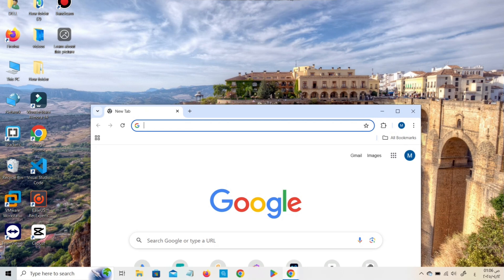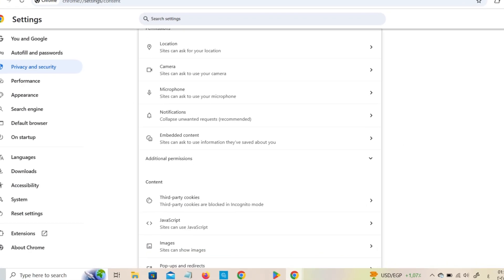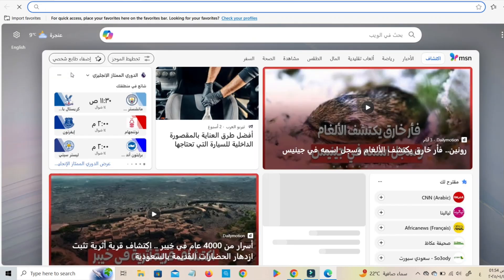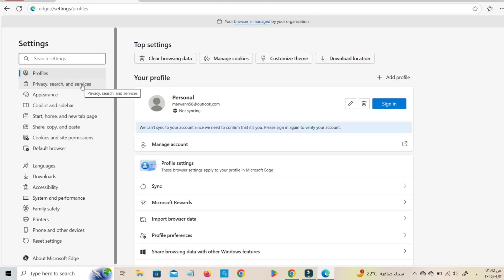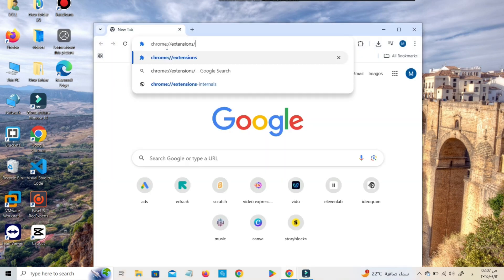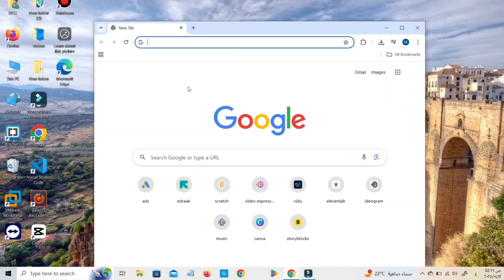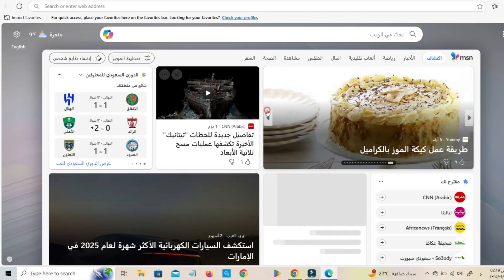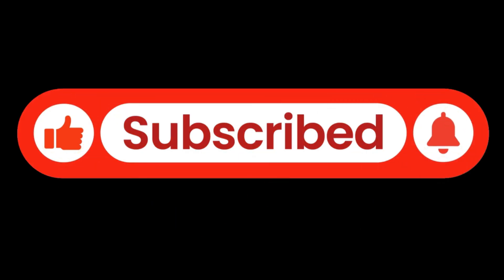how to Stop Annoying Pop Up Ads In Chrome | How to Block Ads on pc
Tired of annoying pop-up ads in Chrome? Learn how to stop them in this quick and easy tutorial! No more interruptions while browsing.
How to Block Ads on pc
how to Stop Annoying Pop Up Ads In ChromeTired of annoying pop-up ads disturbing your browsing in Google Chrome?In this video, I will show you the easiest and fastest way to completely stop and block pop-up ads in Chrome — without any extensions or complicated settings!Perfect for anyone who wants a cleaner, faster, and safer browsing experience.In this tutorial, you will learn:How to block pop-up ads in Google ChromeHow to disable unwanted notificationsChrome settings to increase privacy & securityHow to stop ads from specific websitesBonus tips for safe browsingSay goodbye to pop-up ads forever!BlockPopUps